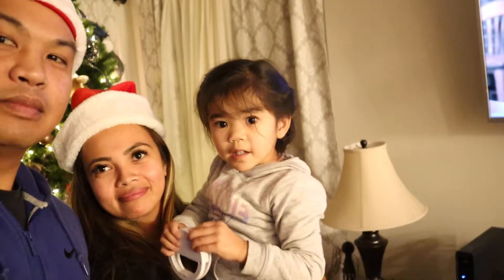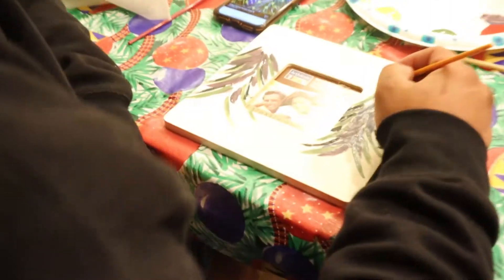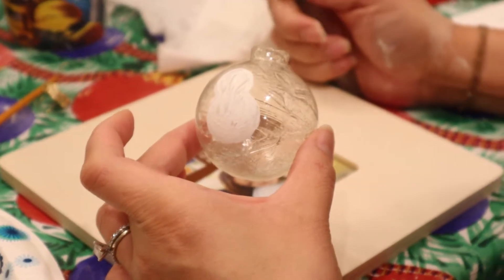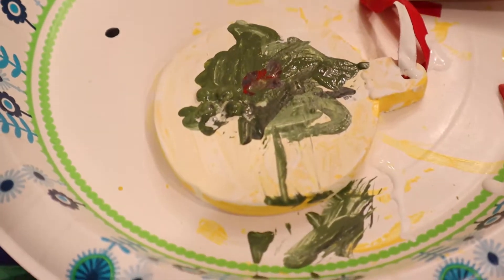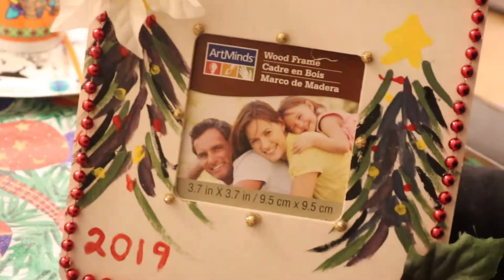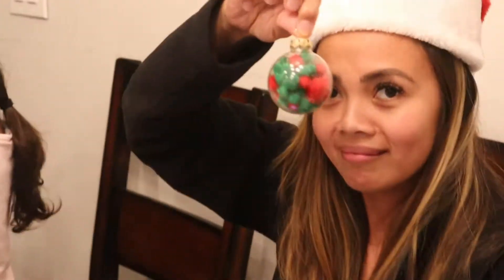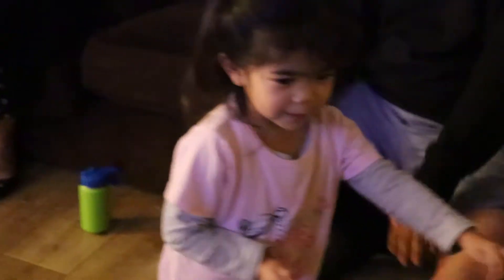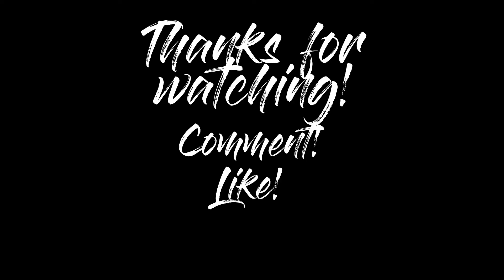12 DAYS OF XMAS! DAY 9 - ORNAMENT DECORATING!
Day nine of our twelve days of Christmas journey!
Join us today as we turn blank ornaments into wonderful creations!

Camera:
Canon G7X Mark II
Canon M50